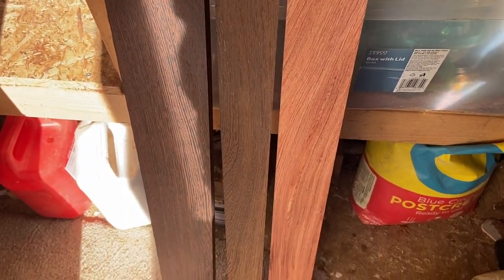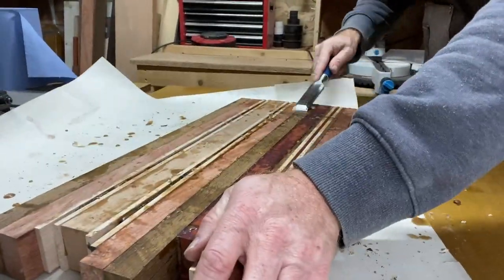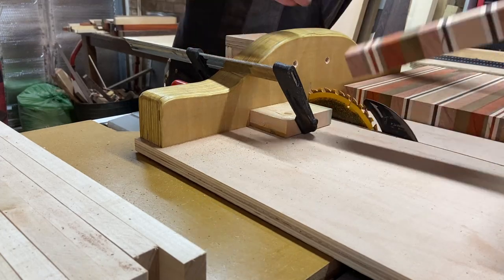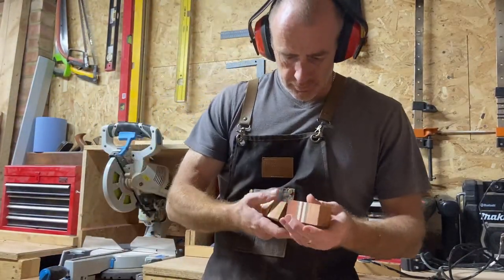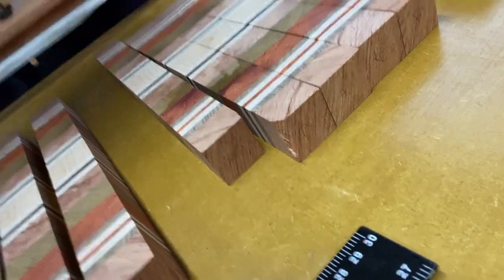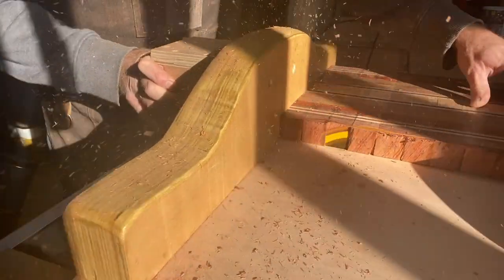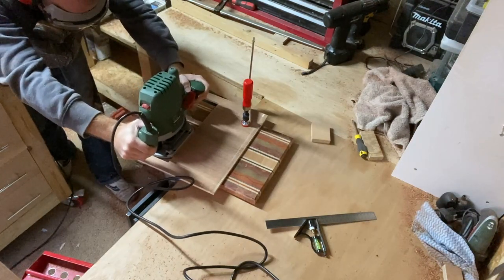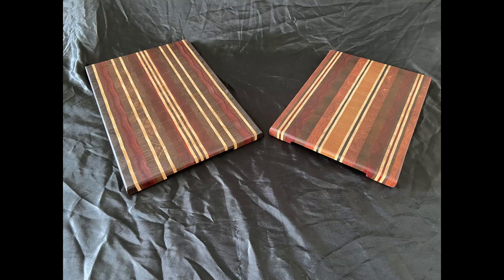Cutting Board fell apart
In this video I make another end grain cutting board, however I bought some new exotic wood that I have never used, halfway through the build the cutting board started falling apart. was it the new wood or just me?

Tools I use in my workshop and vids

AMAZON USA
Battery LEDs (not exactly the same as I used in my vid)

Dowel Screws

DeWalt D26200 Router 120v Corded.

Sanding Disks

AMAZON UK
X-Protector Pads

Battery LED’s

Titebond 3 waterproof glue

Dowel Screws Wood to Wood

DeWalt D26200 Router 230 Volt

Sanding Discs

Bosh Router

Pipe Clamps